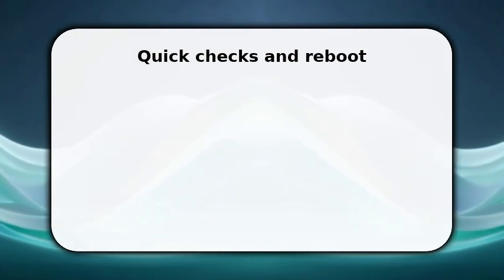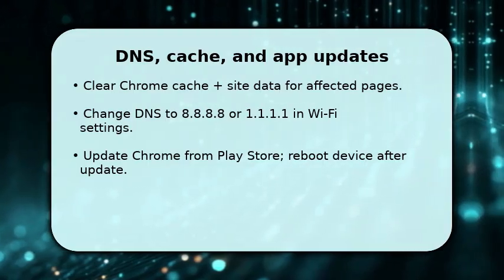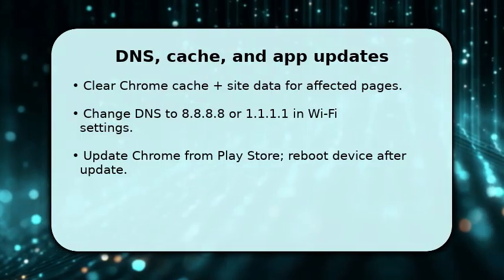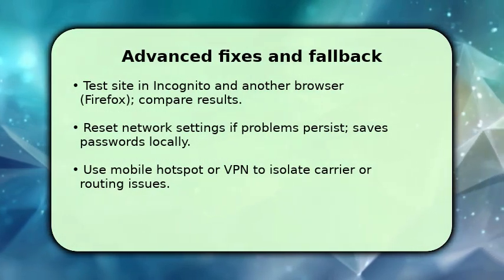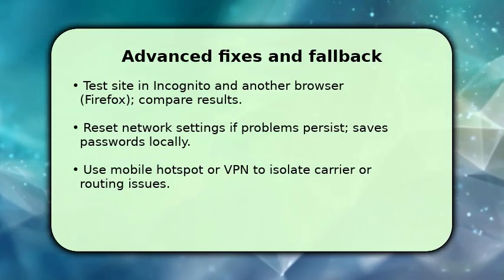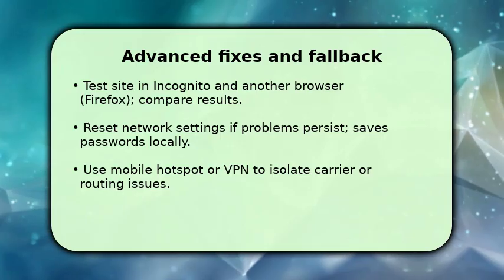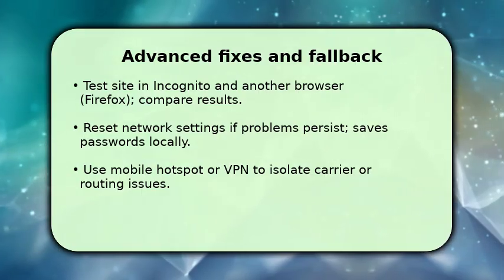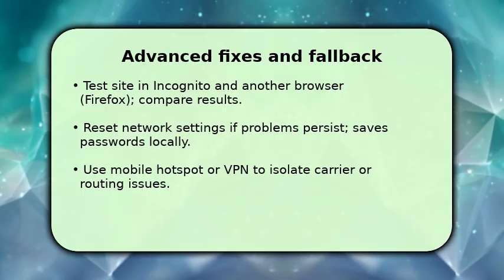How to Fix Chrome This Site Cannot Be Reached in Android (updated)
Learn how to troubleshoot the 'This site cannot be reached' error in Chrome on Android devices. This video guide provides step-bythy solutions, including checking your internet connection and clearing cache or cookies that may cause issues.

fix chrome this site can not reach, chrome android troubleshooting, site unreachable chrome error, clear browser data on Android, internet connectivity issue mobile